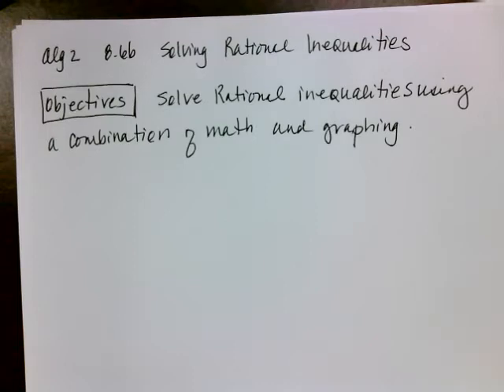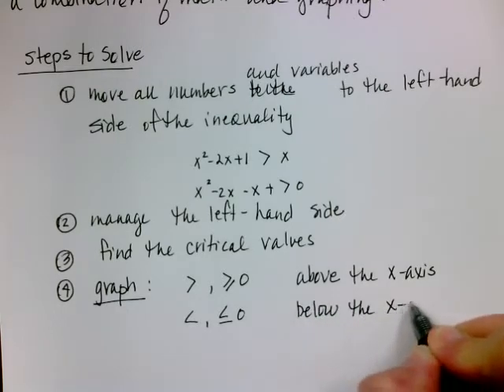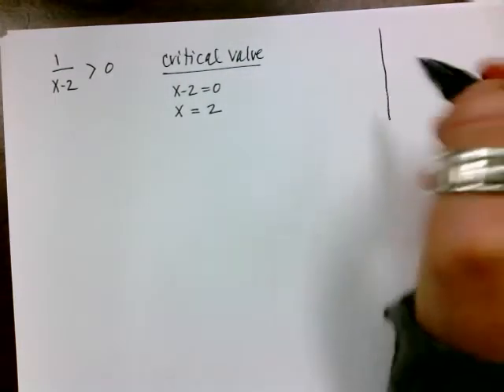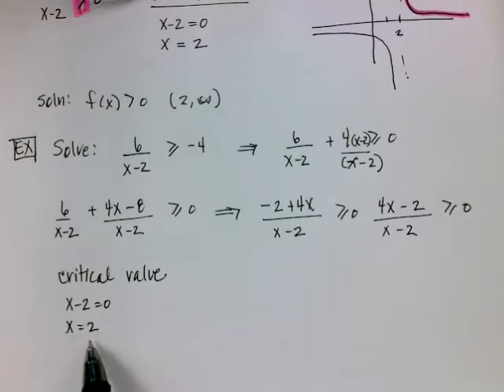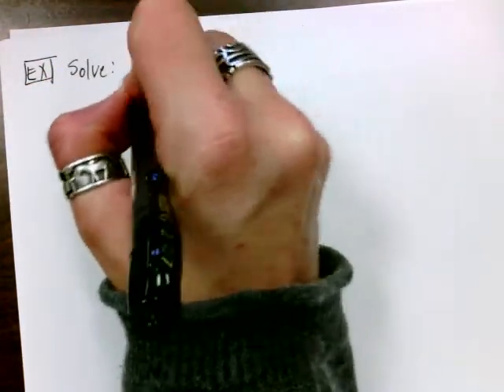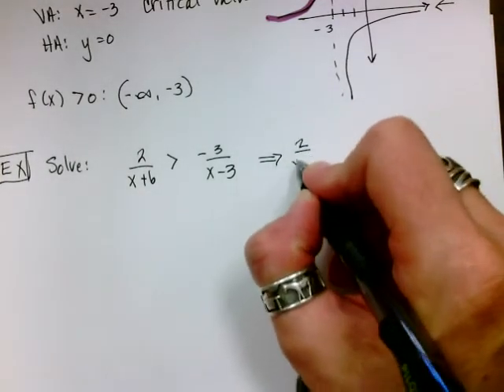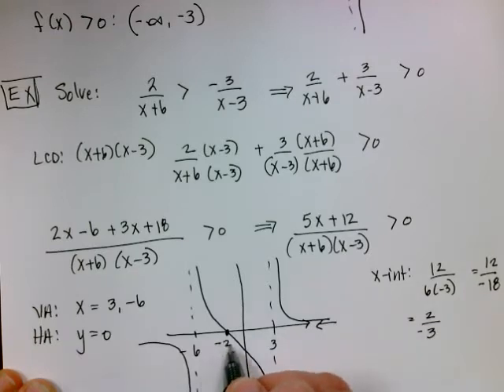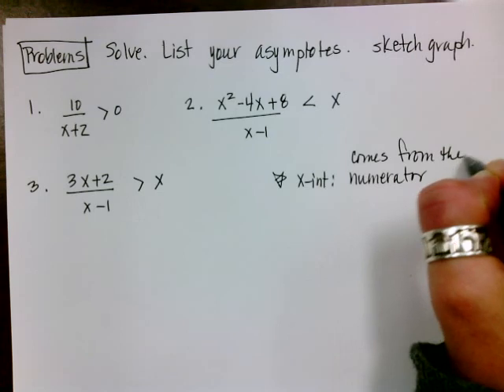Alg II 8.6b Solving Rational Inequalities